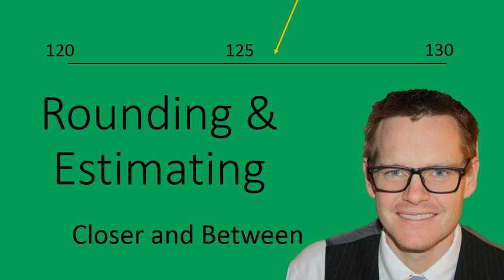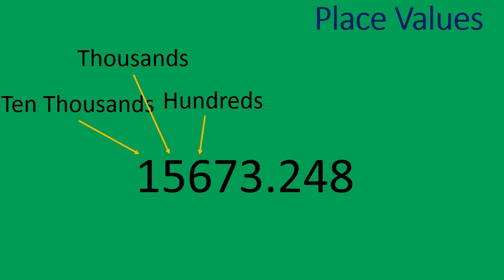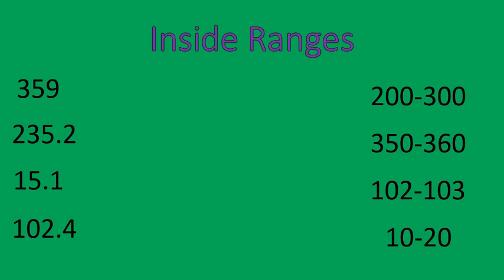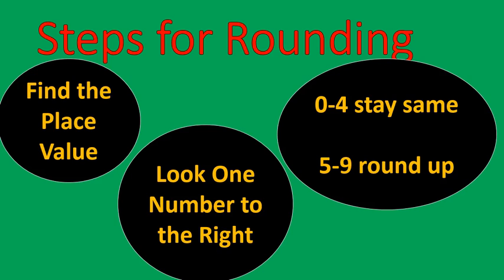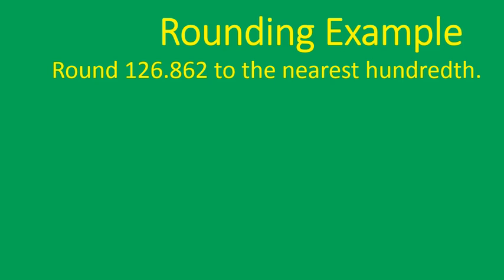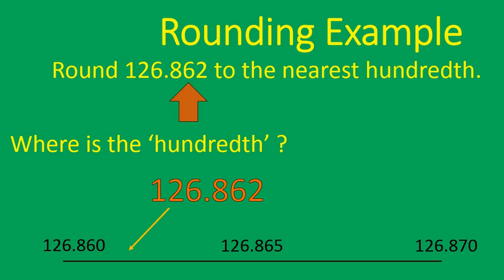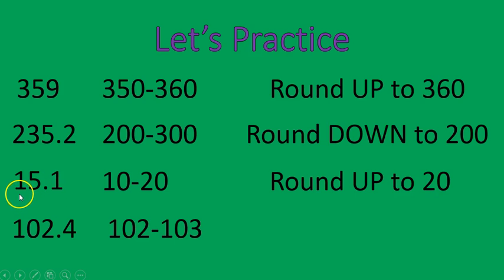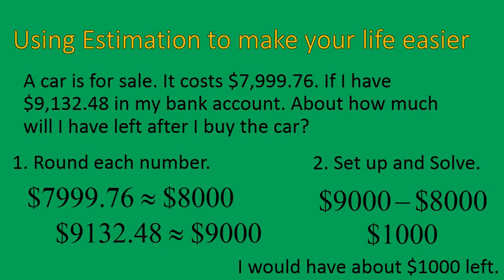Rounding and Estimating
This lesson teaches about place values, and how to round and estimate once you know the place values! Enjoy!